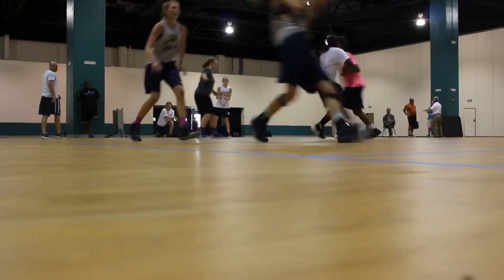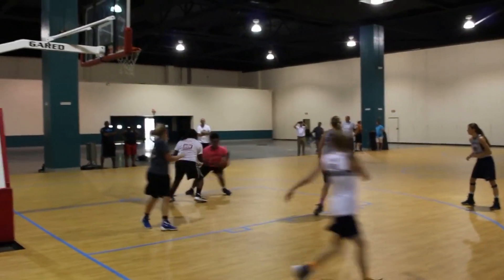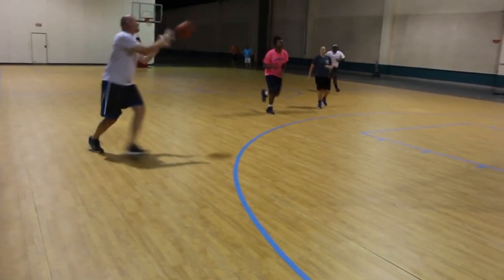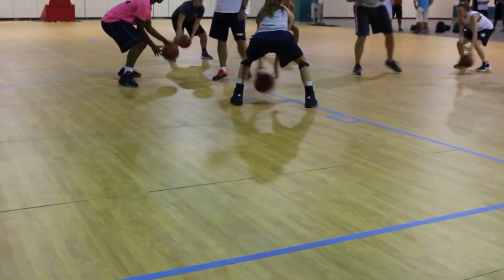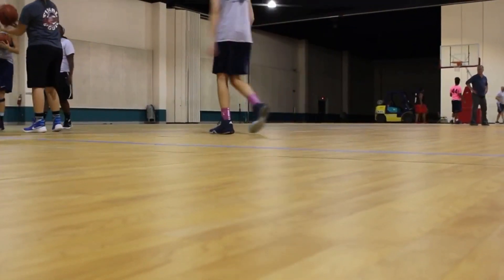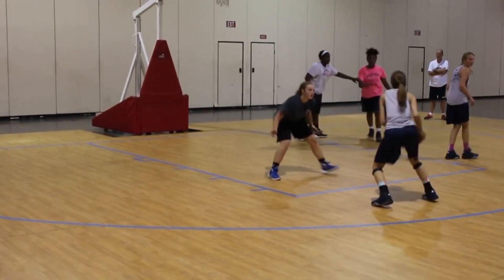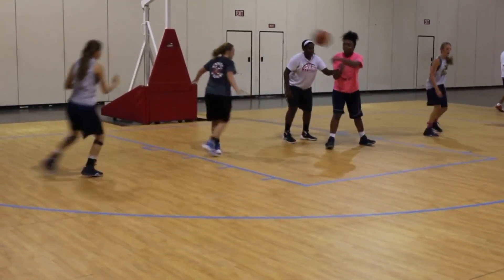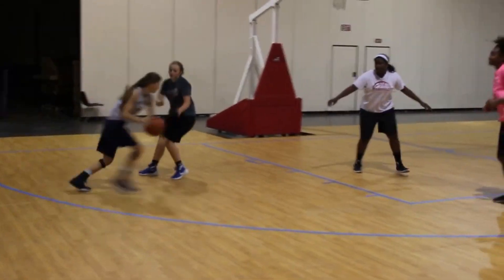EasyCourt Portable Sports Flooring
EasyCourt combines an Omnisports Compact 2.0 mm surface with a high-density foam to produce a court with an average shock absorption of 60%. Most other portable courts average between 5% and 30%. Portable EasyCourt provides a competition-level court that is more comfortable for players, mitigating lower extremity injuries and excessive fatigue.